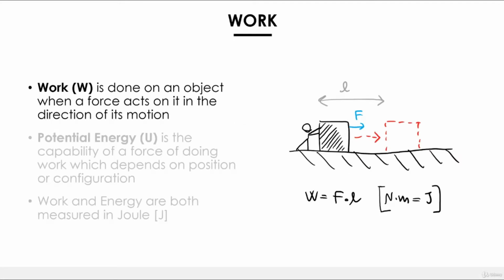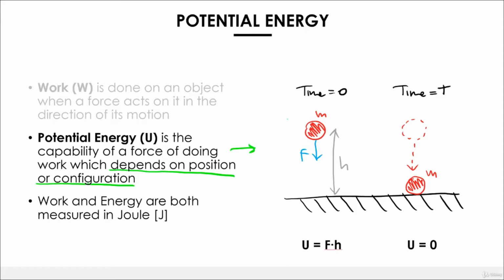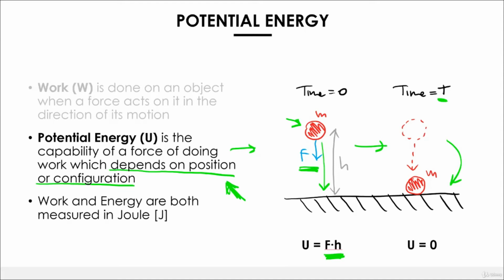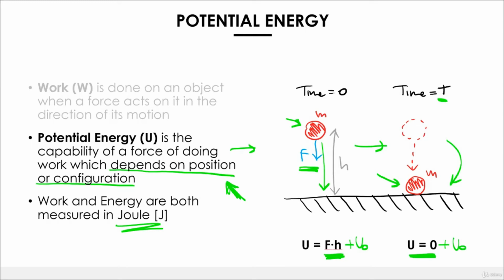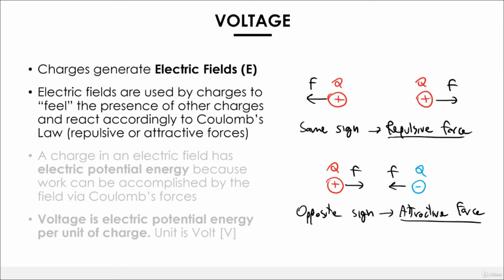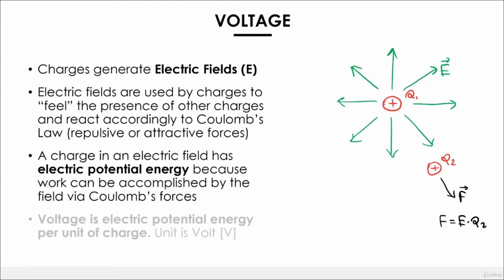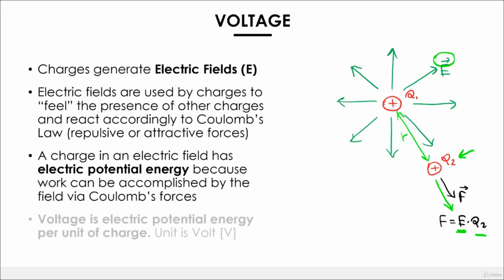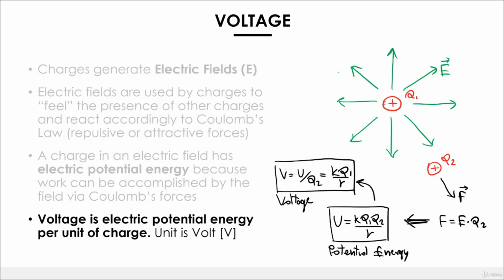Basic Electricity - Part 2 | Basic science and engineering, RRB JE 2019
rrb je syllabus,
rrb je preparation,
rrb je classes,
rrb je online classes,
rrb je 2019,
rrb je book for civil engineering,
rrb je civil syllabus,
rrb je civil engineering,
rrb je coaching,
rrb je exam pattern,
rrb je exam,
rrb je exam pattern 2019,
rrb je general science,
rrb je general science syllabus,
rrb je general science questions